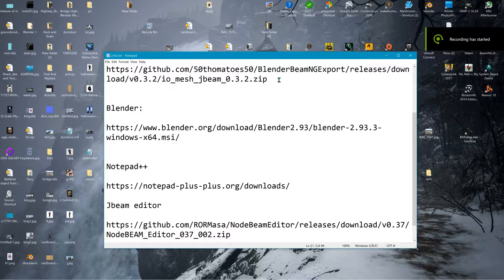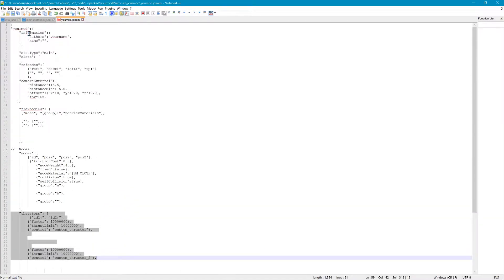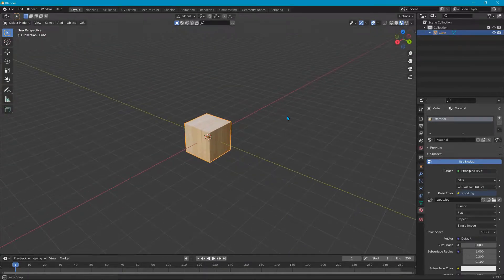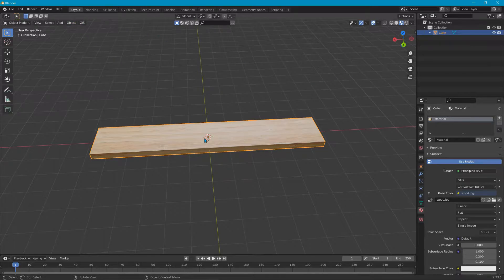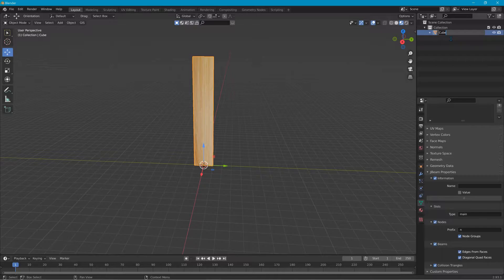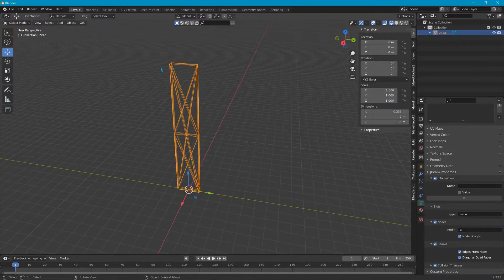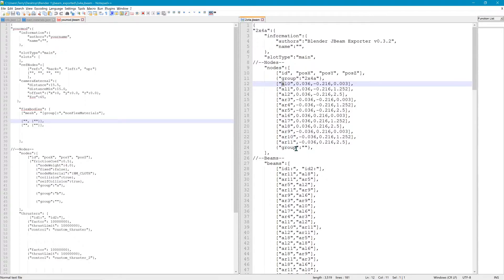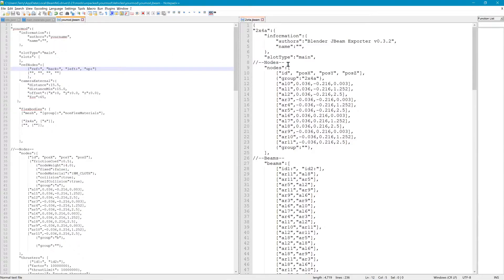Lets make a Jbeam with tutorial files in the description and links to programs needed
Files from this video

Links to all the programs in this video...

(updated link)

I know this is one UGLY shack, its just a tutorial. Put your construction skills to work and make a pretty one :)